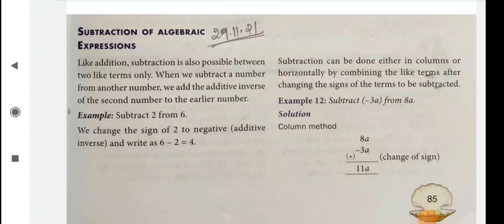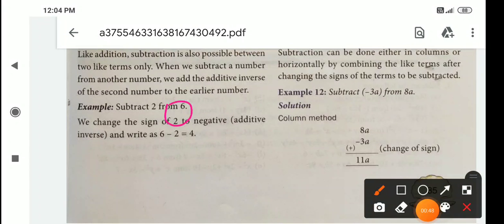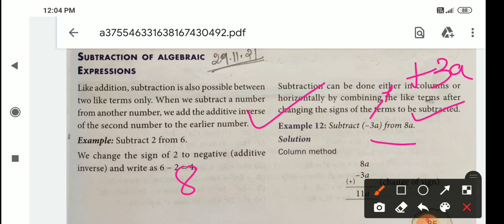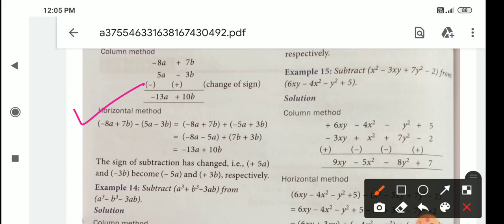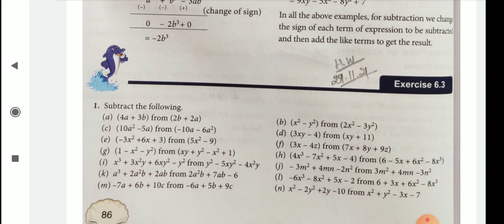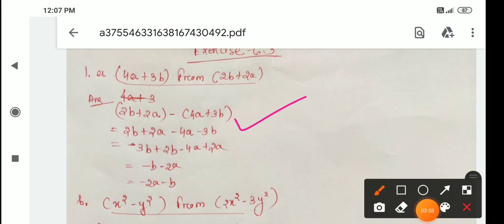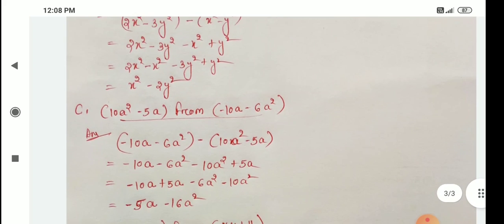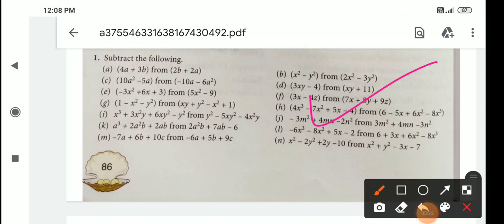STD-7, MATHEMATICS, CH-6, VIDEO-5